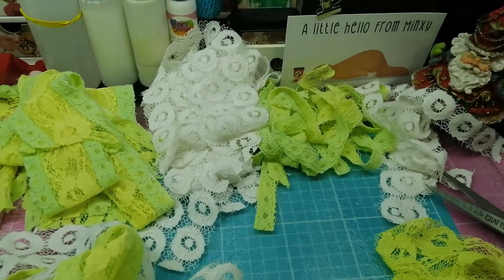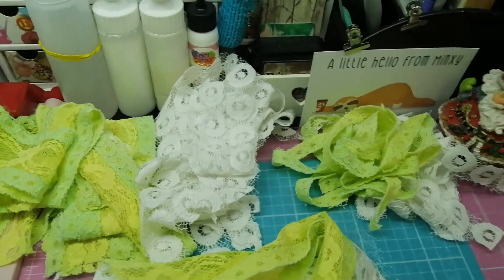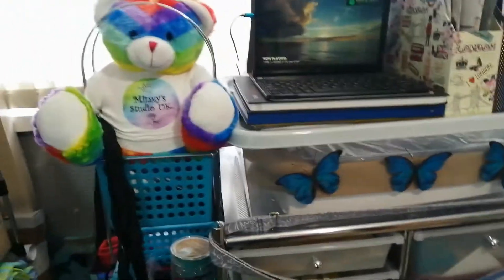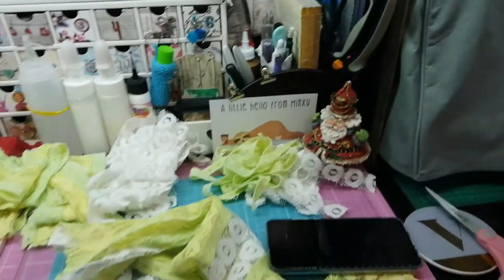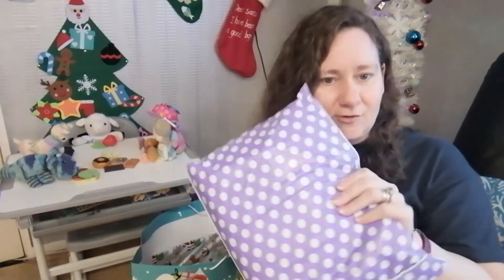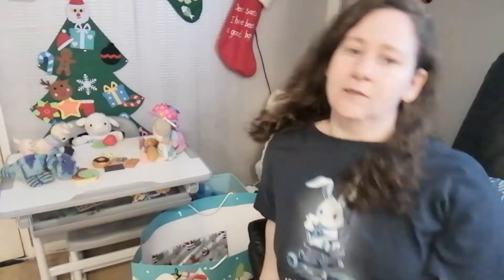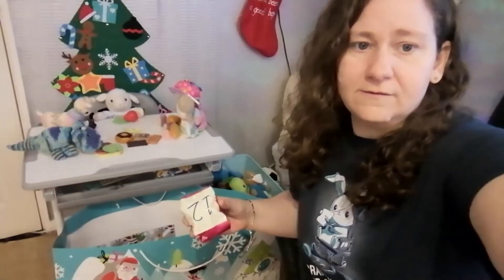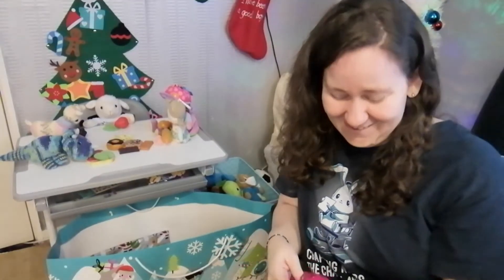Vlogmas 2020 - Day 12 | December Daily | Vlog | Custom (surprise) Advent Calendar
Hey guys 🙋

VLOGMAS 2020 IS OFFICIALLY HERE!

Today has been another clean up day but also a fairly quiet day as I have been in a lot of pain with my shoulder. I was a bit surprised actually when I watched back the advent section at just how pasty and exhausted I look 😔

I didn't get any footage of Dana today as she too was also not feeling very well and she just got straight into the cleaning when she got here and I spent most of the time in my studio cleaning as well.

I am happy to report that Elfis is back home here with us again and he is in a much happier, less mischievous mood! He has indeed brought home his new friend with him and if you guys stay tuned right to the very end, you will catch a quick glimpse of who his new friend is!! 😉 otherwise, tune in tomorrow to see what they both get up to!

✨ Lisa Hargreaves

✨ Lori Goodman - Lori's Creative Studio

✨ Michelle (Shell) - Shell’s Cards, Colouring & Crafts